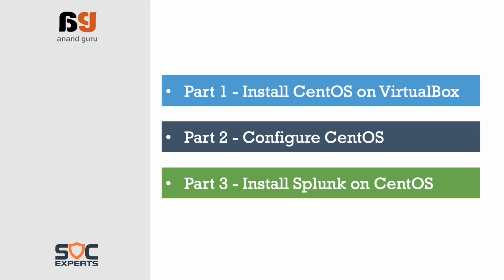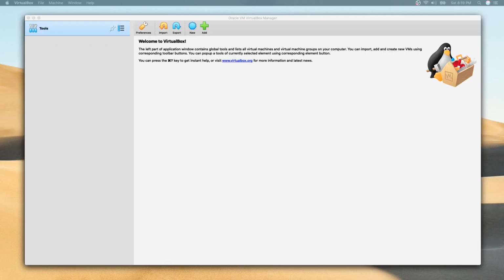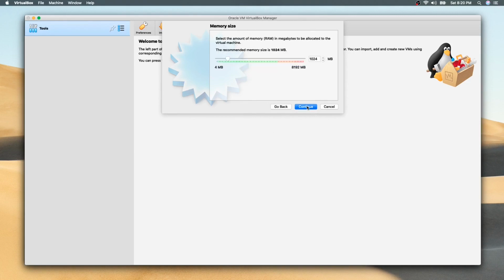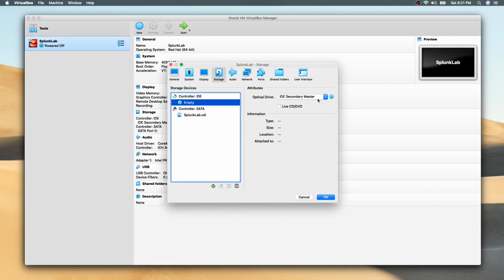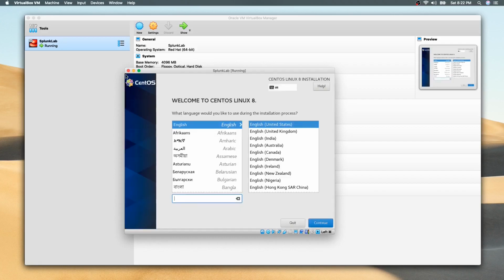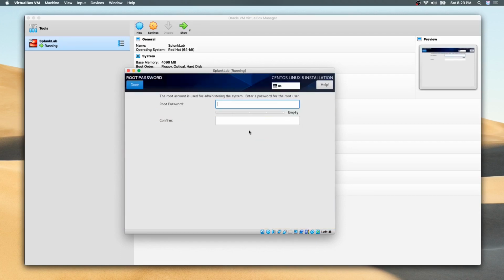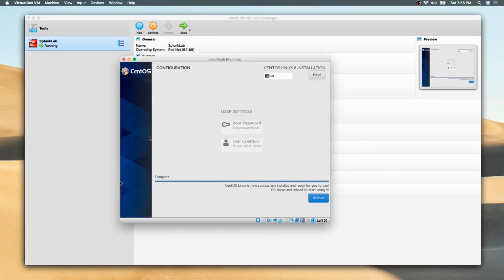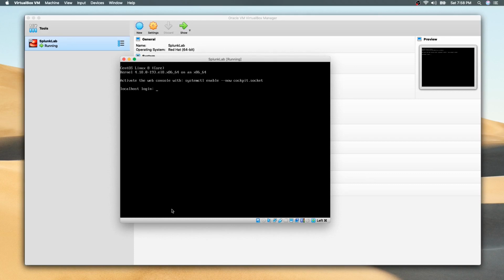Splunk Installation on CentOS - Part1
Installing Splunk on CentOS.

This is a 3 part video series
In part1 we will take a look at step by step instructions on installing CentOS on VirtualBox hypervisor.
In part2 we will make appropriate configurations on CentOS to prepare for seamless Splunk installation
And part3 will explain the steps to install Splunk on CentOS